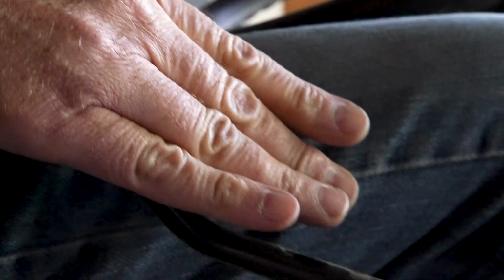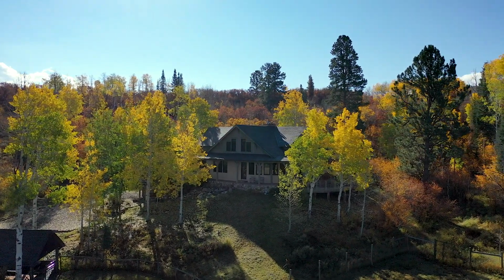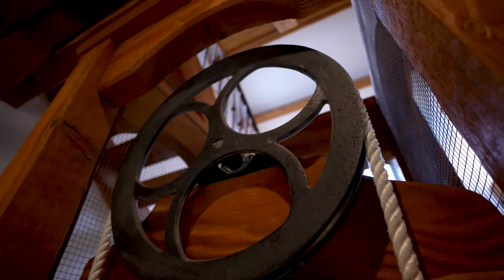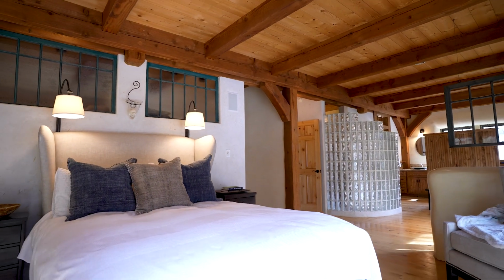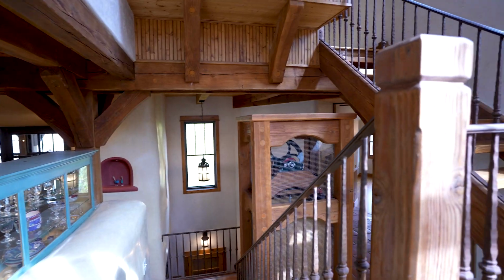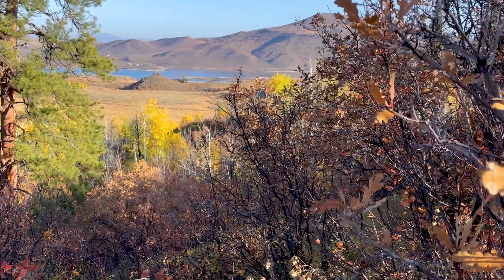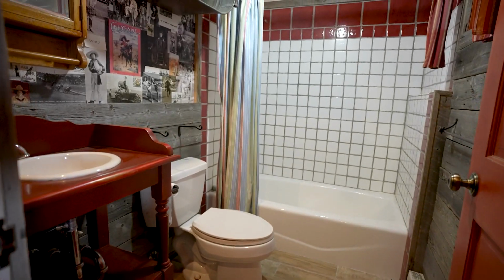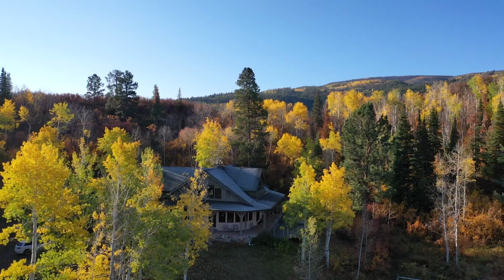SOLD - Lynx Basin Ranch - A 35 Acres Ranch near Steamboat Springs, CO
Lynx Basin Ranch is a picturesque 35-acre estate overlooking Stagecoach Lake just outside of Steamboat Springs. This is an idyllic setting surrounded by the wonders of Northwest Colorado. Designed by architect Robert Hawkins, this custom timber-frame home and surrounding valley will take your breath away while simultaneously giving you more room to breathe. With Young’s Peak as a vista and the subtle blues of Stagecoach Lake, the landscaping, both manicured and raw will provide endless views. Inside the home, enjoy the beautiful post & beam craftsmanship, knotty alder floors, gracious gathering spaces, vaulted ceilings, and incredible views from every room. The open kitchen is perfect for entertaining - equipped with high end appliances, a large butcher-block island and pantry room. The living & dining area faces west for endless sunsets, Young’s Peak, and Stagecoach Lake. There’s a large river rock fireplace to compliment the comforts of the room. Convenient first floor master suite with a full bath, walk-in closet, and private patio. Two spacious bedrooms upstairs, abundant storage, full bath and deck. Further amenities include main floor laundry, attached 2 car garage, mudroom & dumbwaiter to help transport groceries from the garage to the main level. Above the property perched on the mountain sits a one-of-a-kind stucco sided yurt that faces north toward the lake. A peaceful oasis to relax and watch the incredible wildlife. Roughly 17 acres of the property is fenced with hay fields for animals, 3 shade area sheds with water, a hay shed, and equestrian barn with living quarters above. A great space for a caretaker, guests, or renter. High ceilings, tons of natural light, outdoor patio, full kitchen and bath. With the perfect blend of pastures, towering aspen and evergreen trees, this home is situated in one of the most idyllic areas in Routt County.